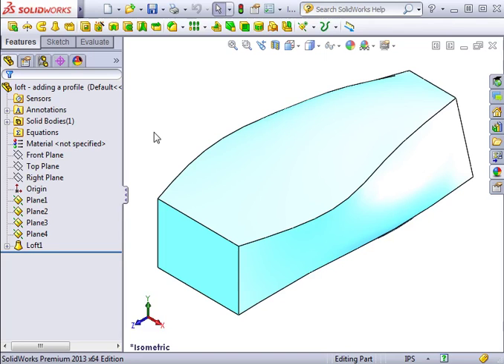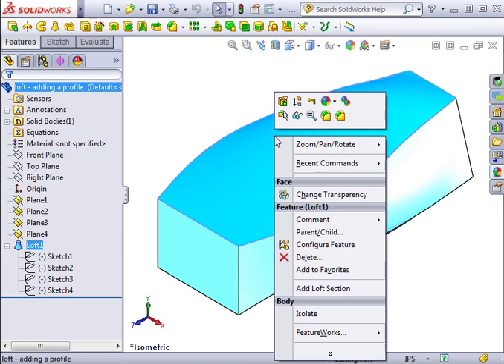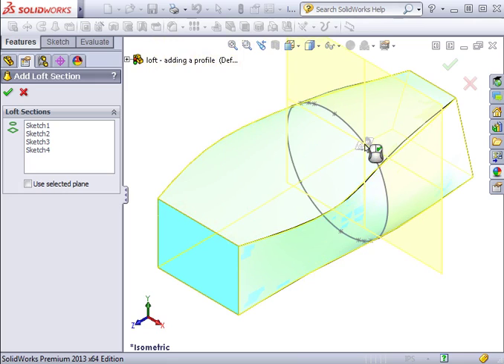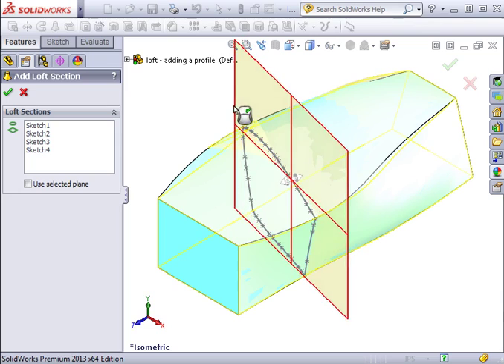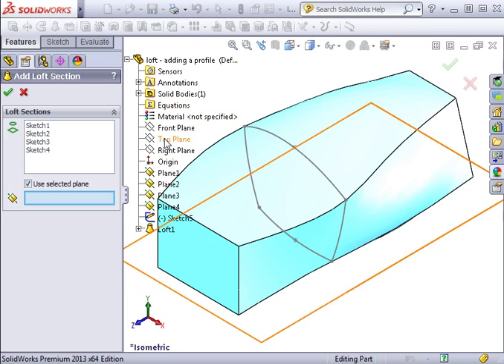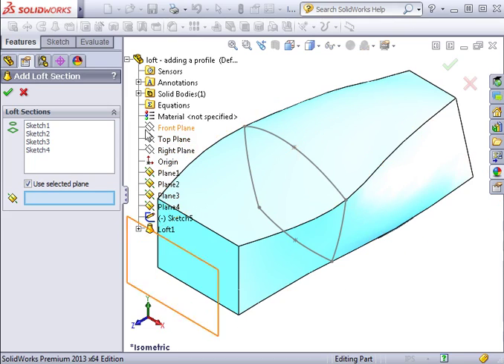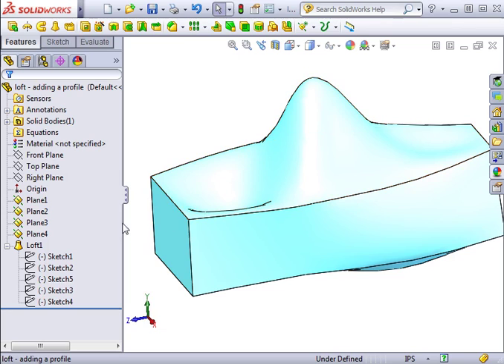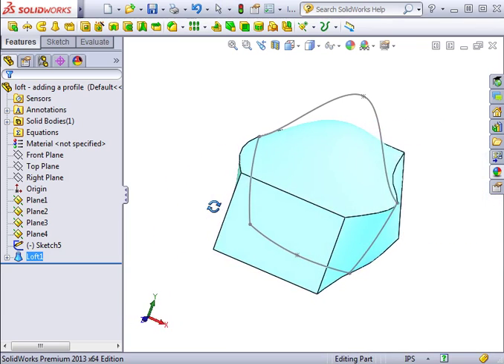Advanced Part Modelling 05 Lofts 09 Adding Loft Sections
Advanced Part Modelling Adding Loft Sections